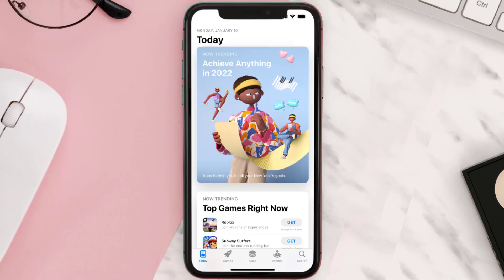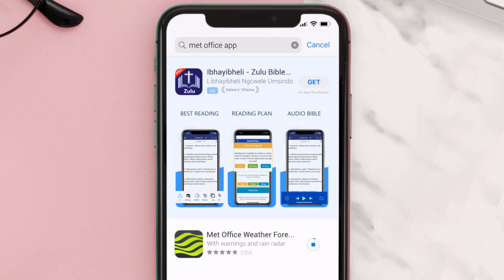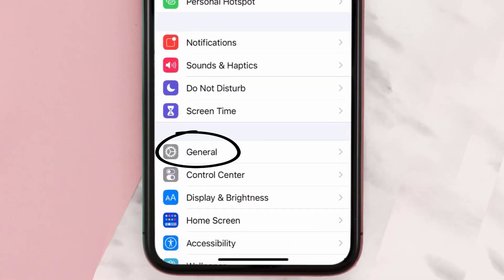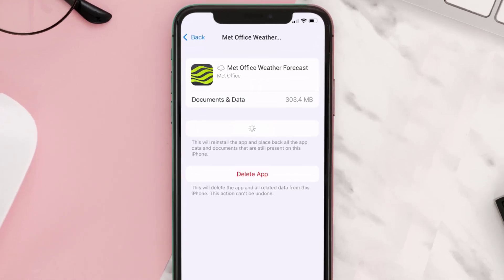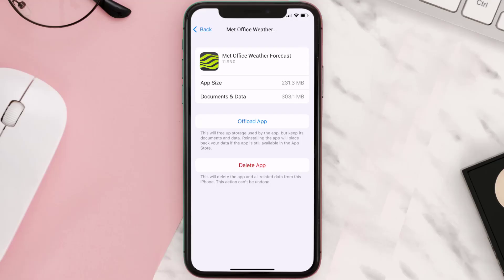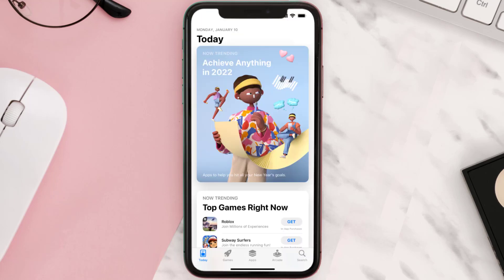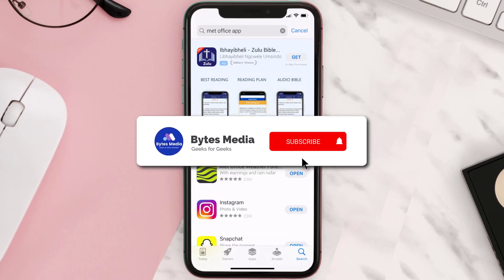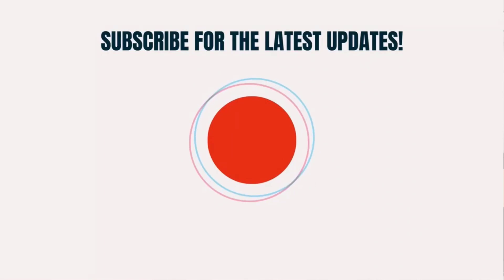Met Office App Not Working: How to Fix Met Office App Not Working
In this video, I'll show you How to Fix Met Office App Not Working. This is the easiest and fastest way to Fix Met Office App Not Working. Make sure you watch until the end of this video to find out How to Fix Met Office App Not Working on ios. These methods work on iOS 11 as well as iOS 12, iOS 13, iOS 14, iOS 15 and iOS 16. Hope you enjoy!

Video Parts:
00:00 Intro: How to Fix Met Office App Not Working
00:07 1.Solution: Update Met Office App
00:27 2.Solution: Clear Met Office App cache files
00:57 3.Solution: Delete and Reinstall Met Office App
01:19 Outro: Ending